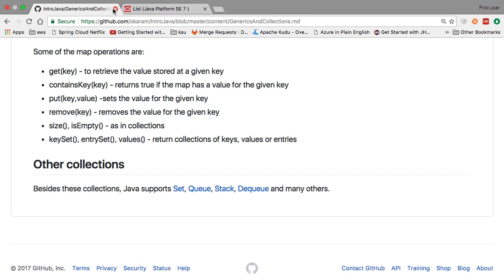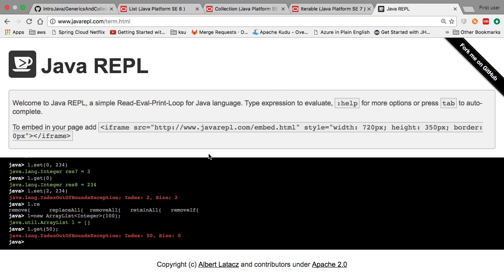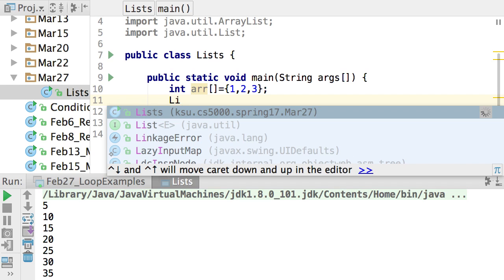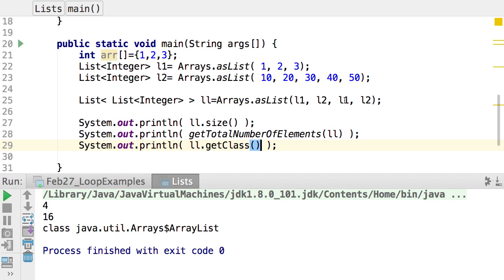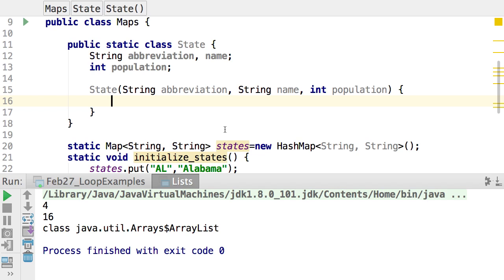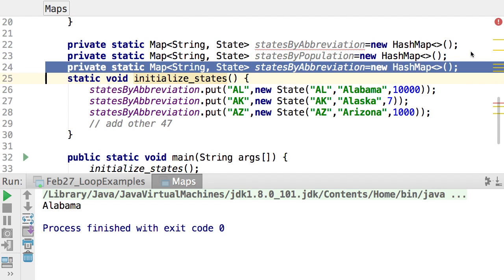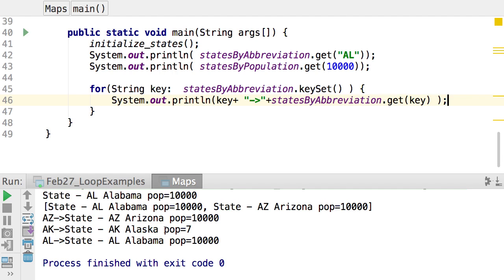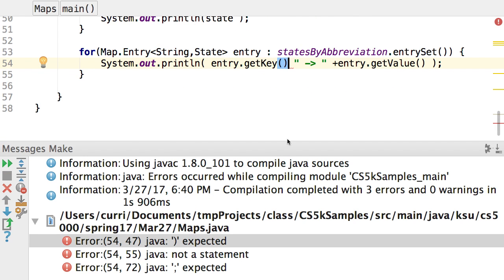LectureMar27 - Collections (maps and lists)